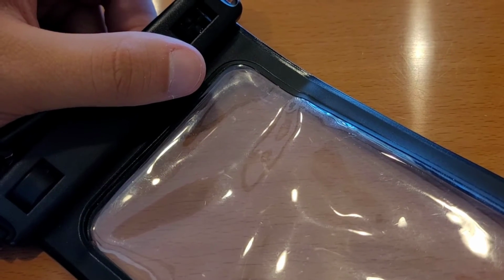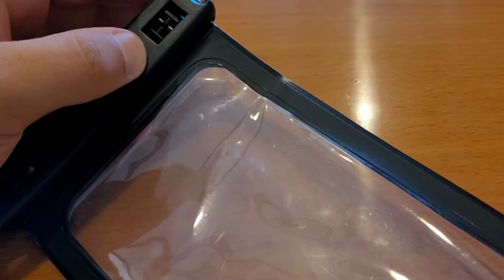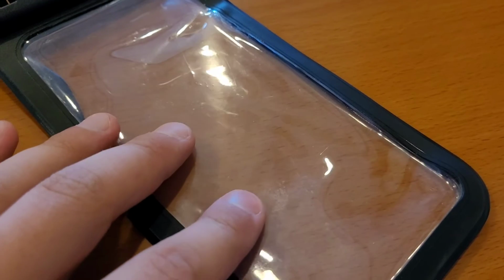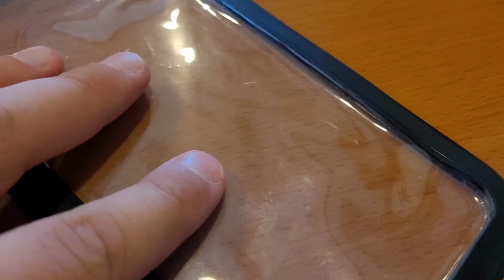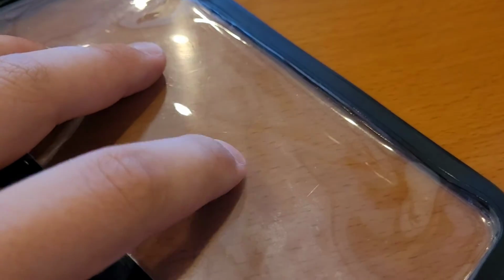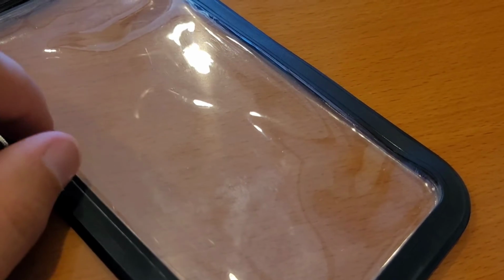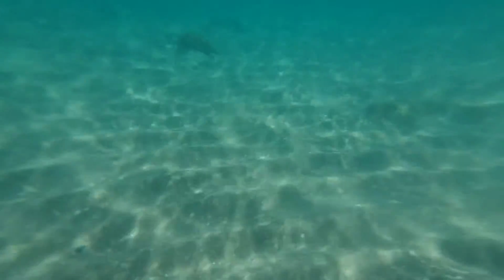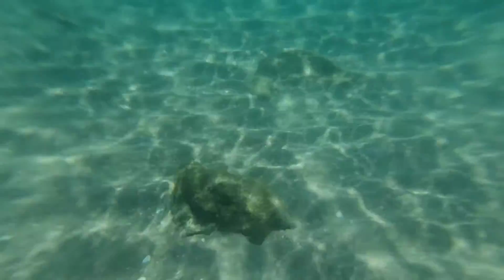Underwater Video with a Phone Camera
This was not an easy thing to get right, but hopefully I'll be able to get some awesome video footage underwater now.